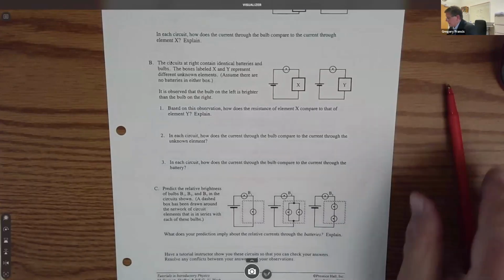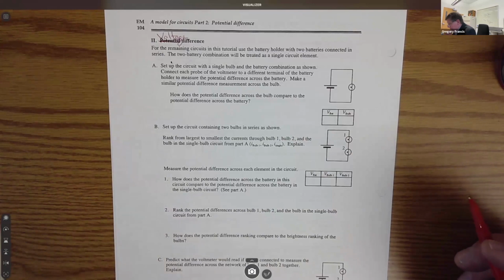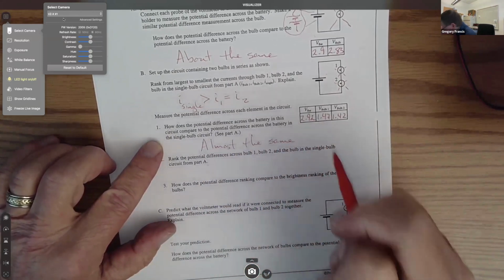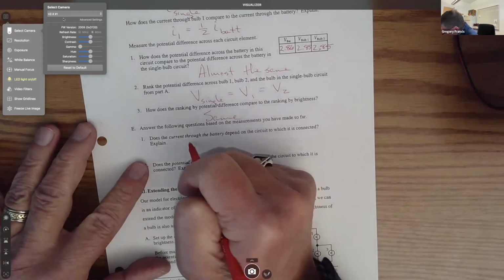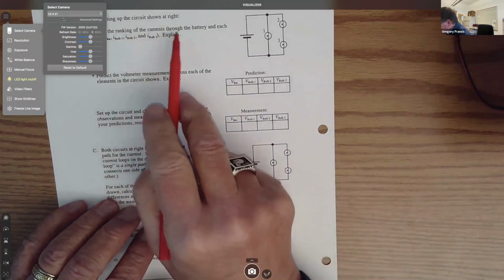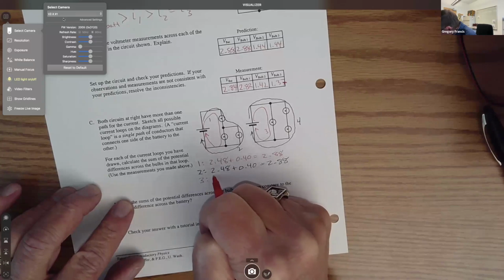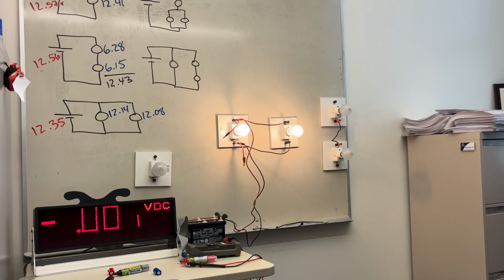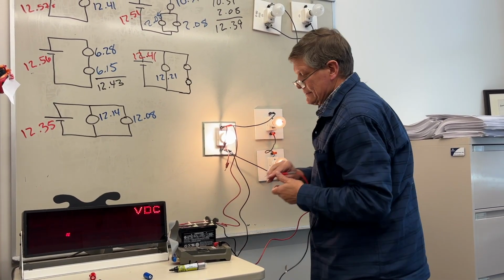Tutorial 07 Voltage Model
Now we build a second model, a model for electric voltage across the elements in a circuit.